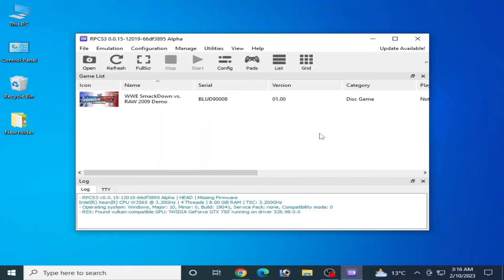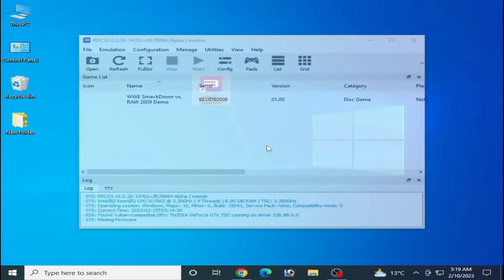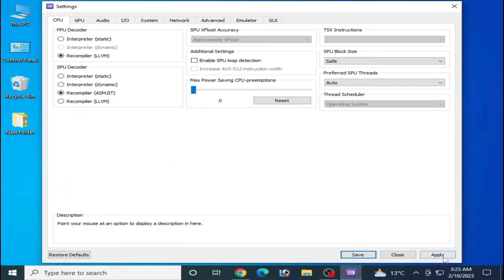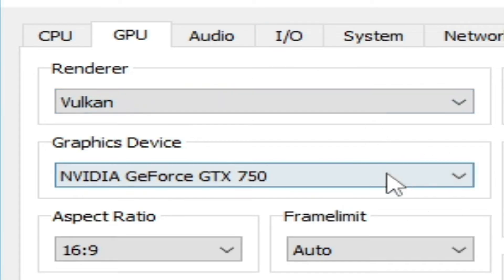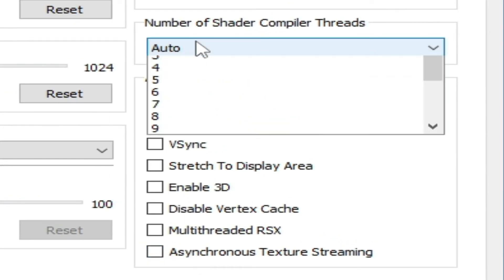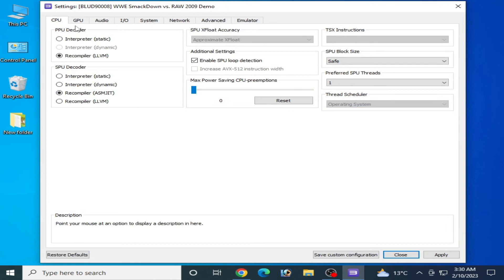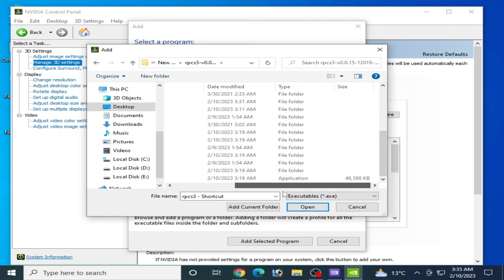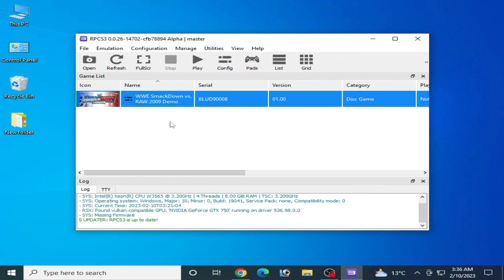How to Fix rpcs3 Crash on Startup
Hello Guys,
I have shown in this video how to fix rpcs3 crash on startup.